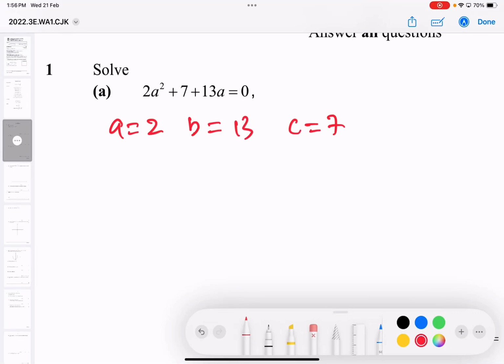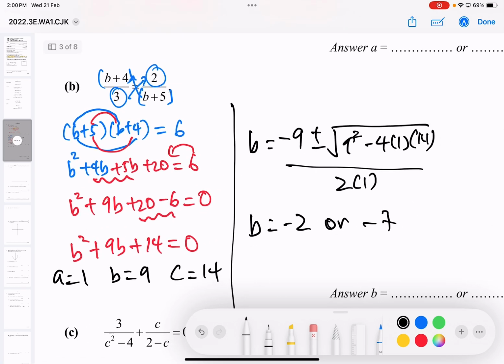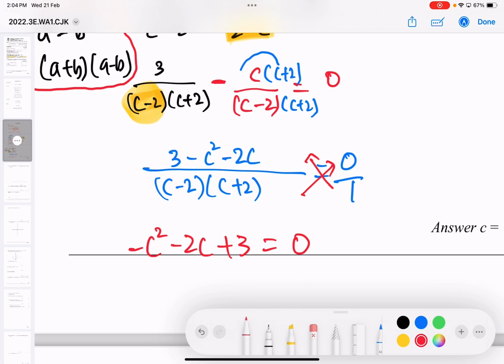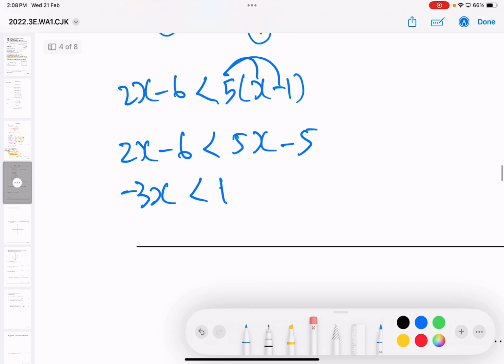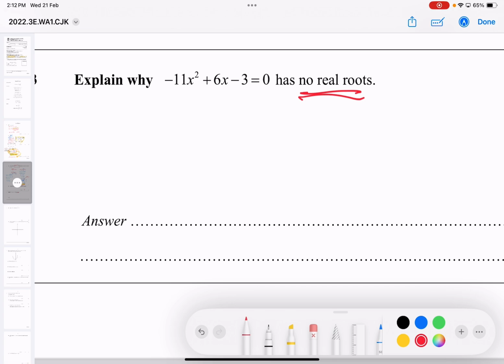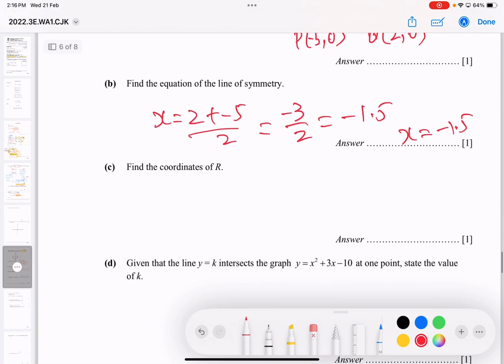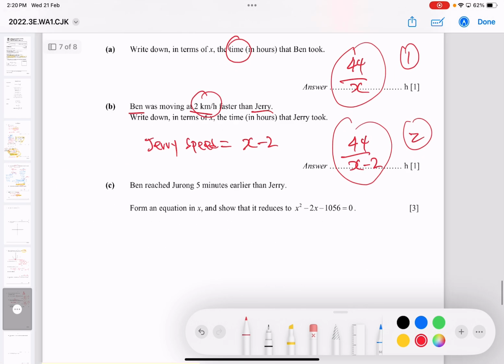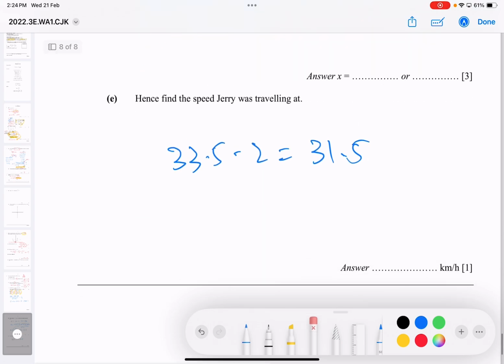3E EM WA1 2022 paper